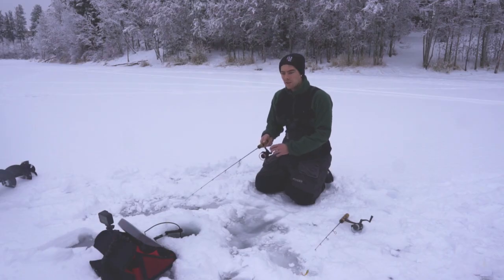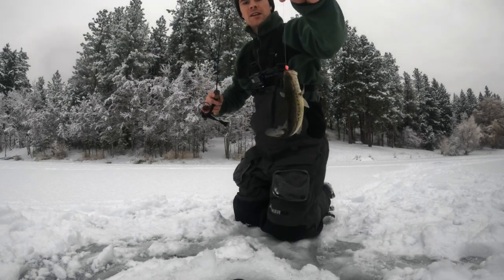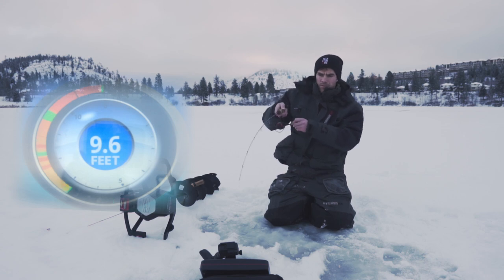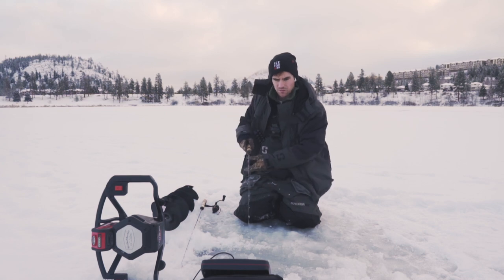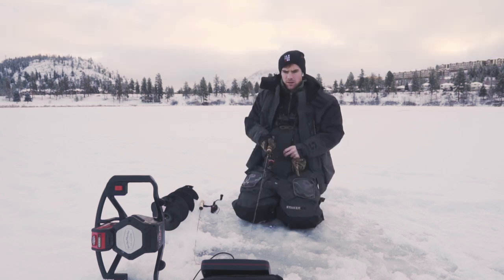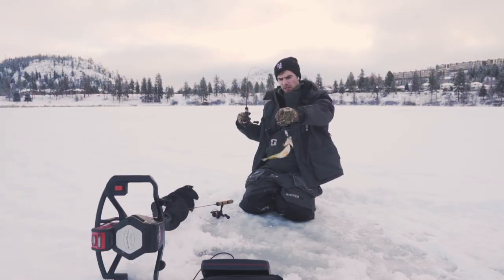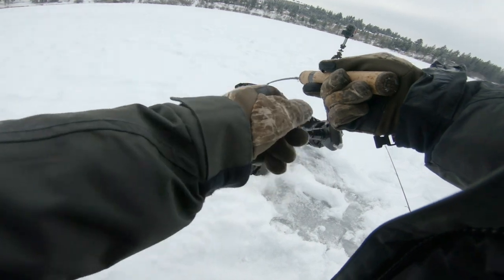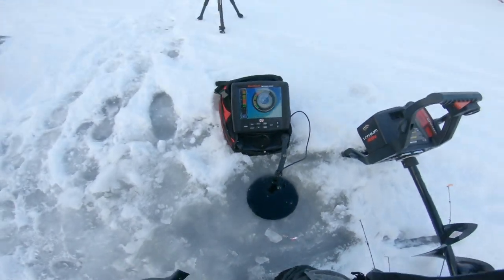Ice Fishing Kelowna MULTI-SPECIES on Shannon Lake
Welcome back to another video. Shannon lake is located in west Kelowna approximately 10 minutes out of the center of Kelowna. It is stocked with 4000 rainbow trout every year and has a strong population of Perch and Bass as well. The lake is a common fishery and has produced some decent fish over the years